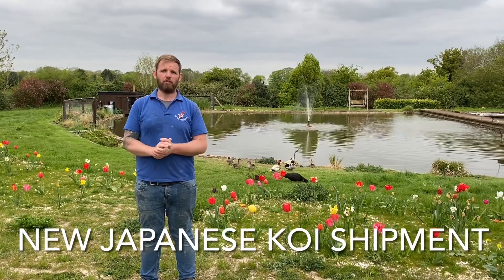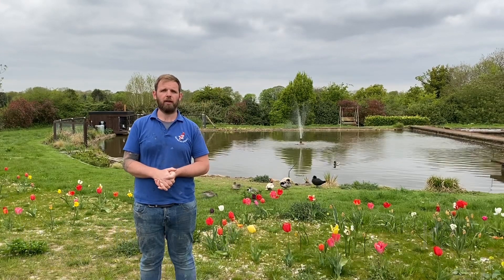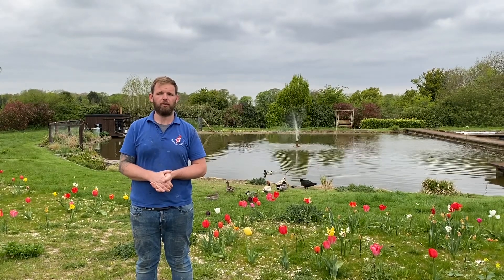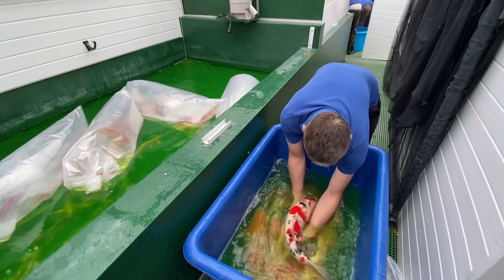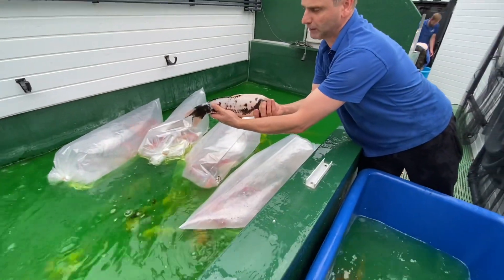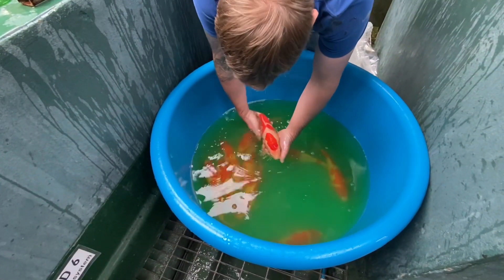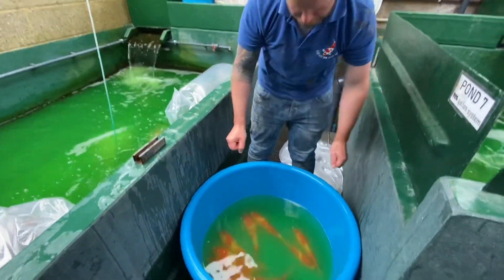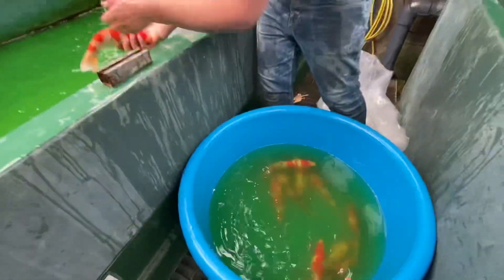New Koi Shipment from Japan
Andrew and Ben show you a selection of the new Japanese Koi. The Koi have just arrived from our visit to Japan earlier this Month.

We had 1500 New Koi arrive from small Tosai to Yonsai we have grown on in Japan

Please view koiwatergarden.com to view our selection of Japanese Koi